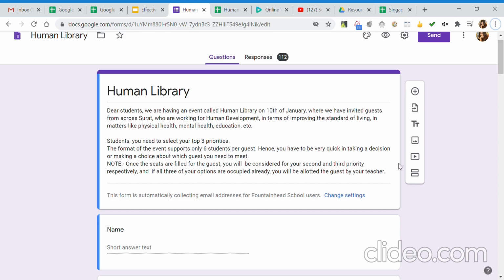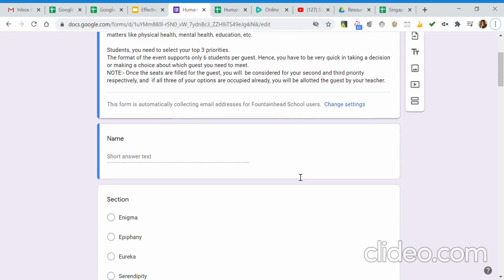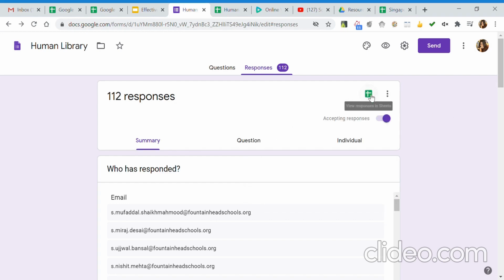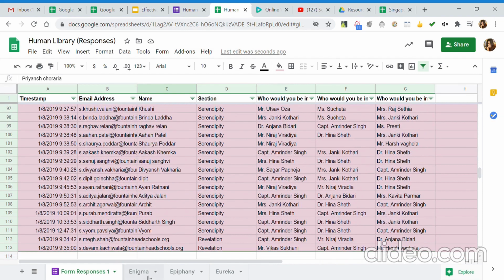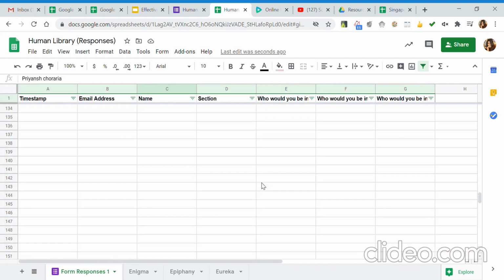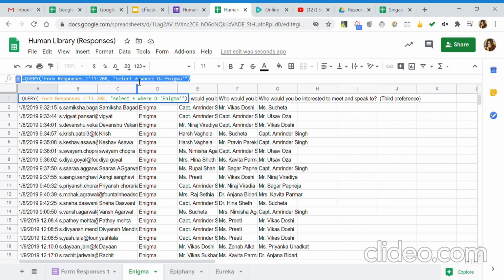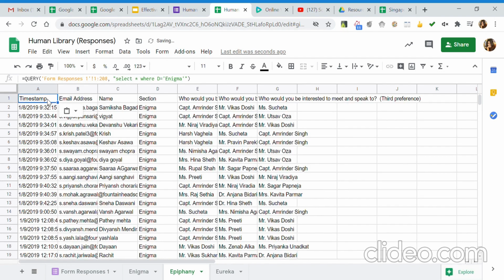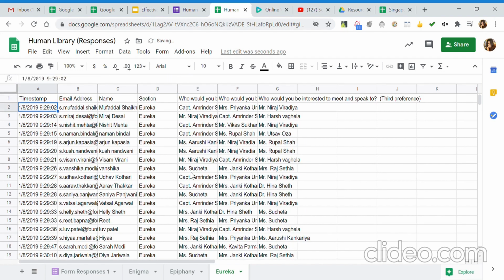How to segregate Google Form responses into Google Sheets [G Sheet PD by CD]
Heyyyy!
In this Video, I teach you how to segregate the Google form responses in the google sheet, as per your preferences, into different sub-sheets, or sheet tabs.